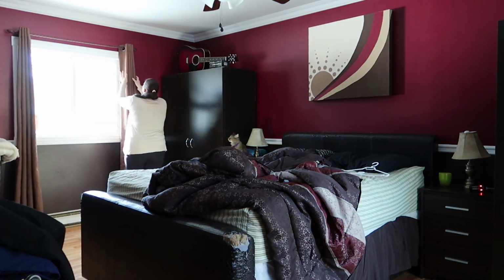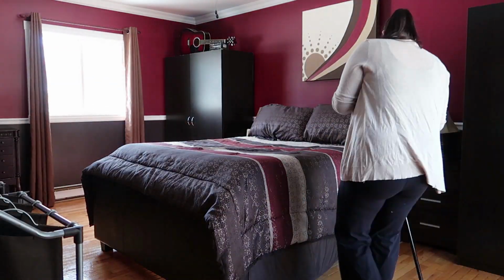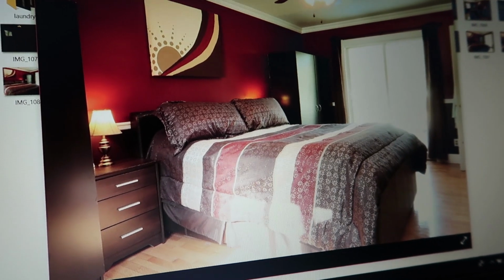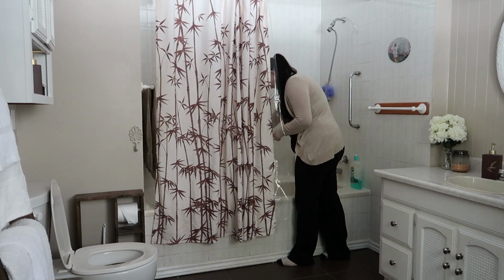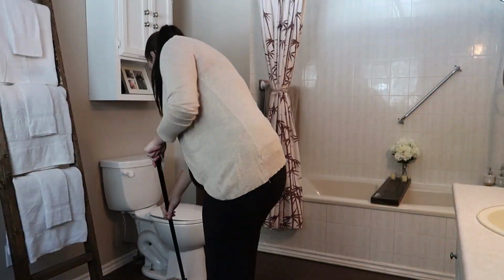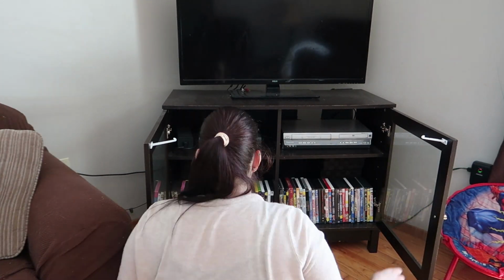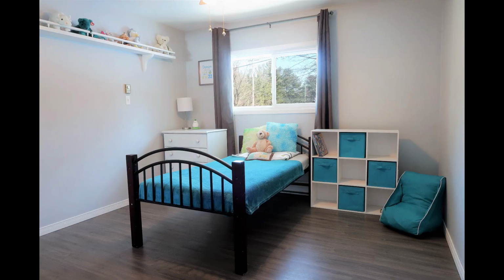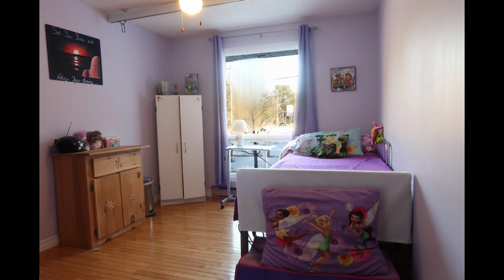How I Clean My House For a Real Estate Showing! | Taking Real Estate Photos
I have had requesting in the past for cleaning videos so here is one! Although it ties into our current situation, you can easily apply these tips to your everyday life!